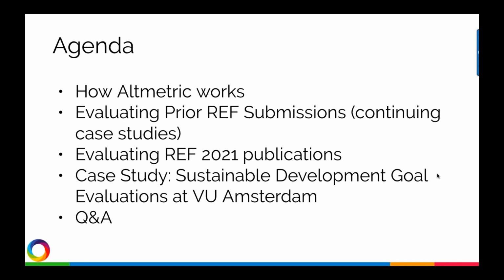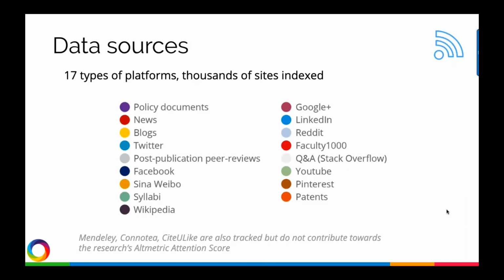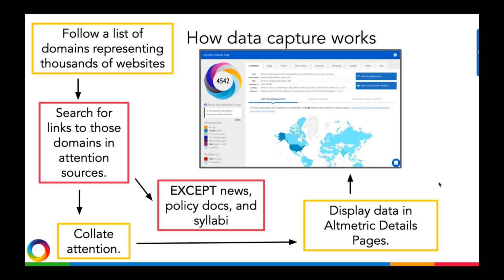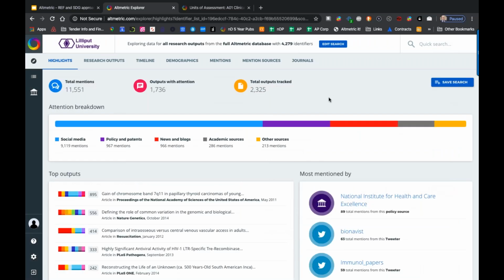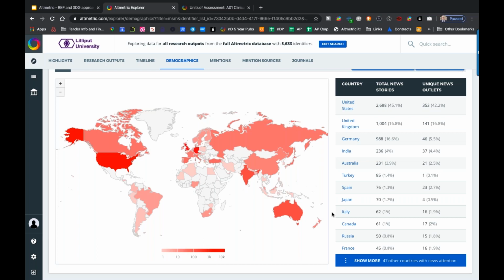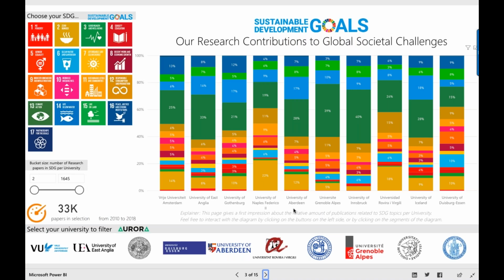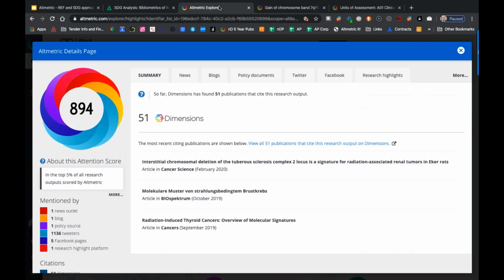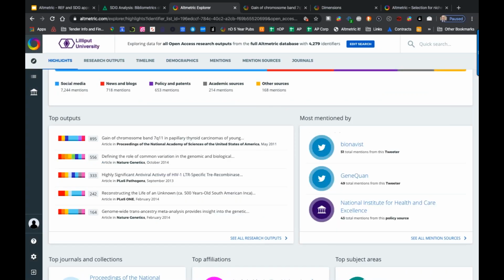Altmetrics for UK institutions uncover open access trends and prepare for REF 2021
Get a picture of the trends in online mentions for your open access publications and understand how altmetrics can be used in your REF 2021 preparations!

In this webinar Ben Mcleish, Director of Engagement and Advocacy at Altmetric, demonstrates Altmetric tools and data and how they can boost reporting for your institution’s publications.

During this actionable webinar, you will learn how to:

 - Uncover indicators of impacts for REF 2021
 - Perform in-depth analysis and report on the online attention for open access publications
 - Track the impact of your research on the UN Sustainable Development Goals